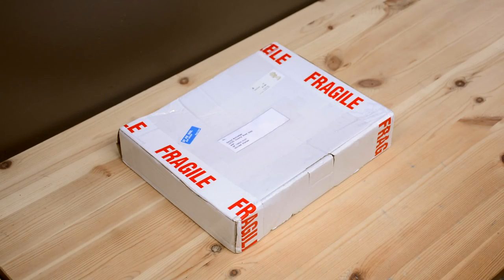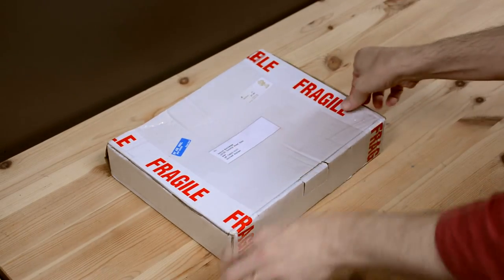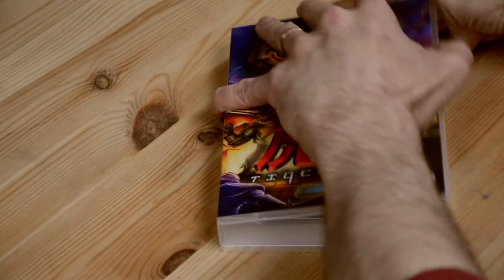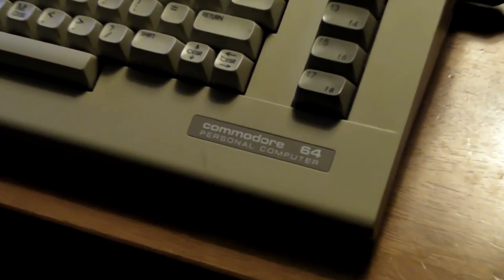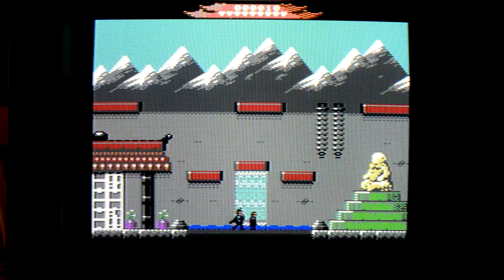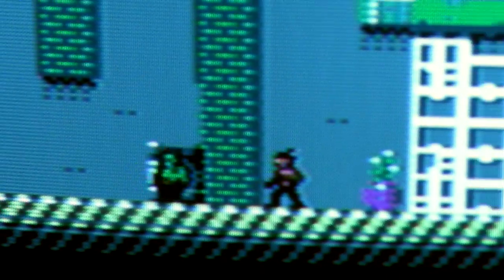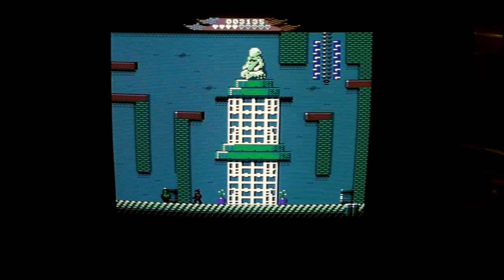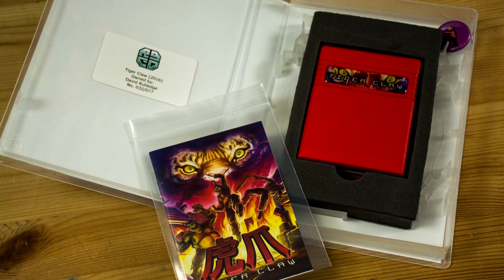Tiger Claw Unboxing - New Commodore 64 Game Cartridge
Here's an unboxing and a short review of Tiger Claw for the Commodore 64.

Music in the video is from the game.  Photos of the Commodore 64 and Apple II are from the awesome Old Computer Museum